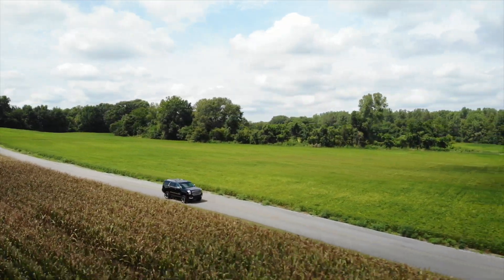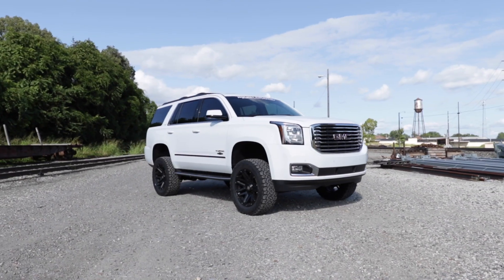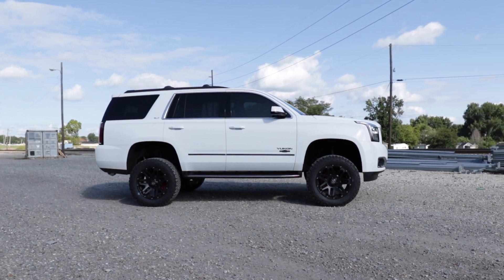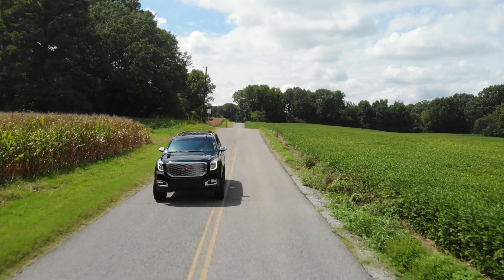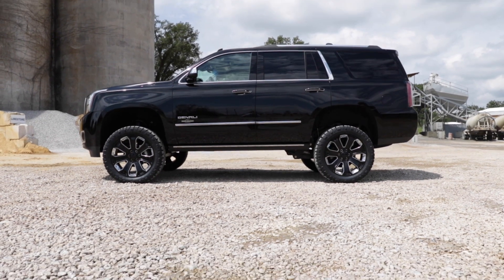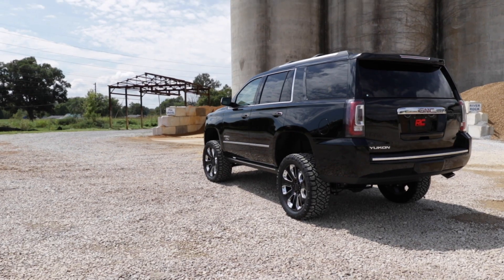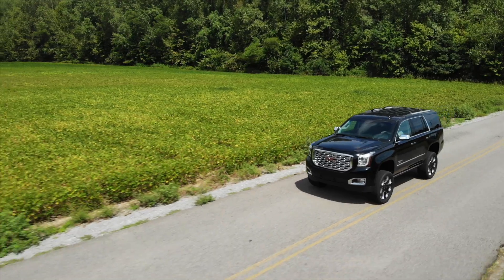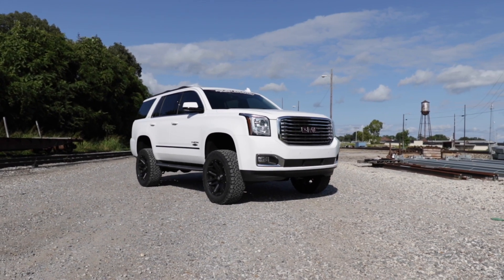2014 - 2018 Chevrolet Tahoe and GMC Yukon 6 inch Suspension Lift Kit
Get the look you really want with Rough Country's 6-inch Suspension Kits for the Chevrolet Tahoe and GMC Yukon. These all-inclusive kits are offered for vehicles with or without magnetic ride control. These premium kits provide clearance for a 35-inch tire while reducing the factory rake for a leveled stance and is packed with impressive features including; High clearance cross members and brackets precision laser cut for a perfect fit, a set of beefy lifted knuckles designed for optimum geometry and lifted rear coil springs that are perfectly dialed in for driving stability. Includes Rough Country's Lifetime Replacement Warranty.